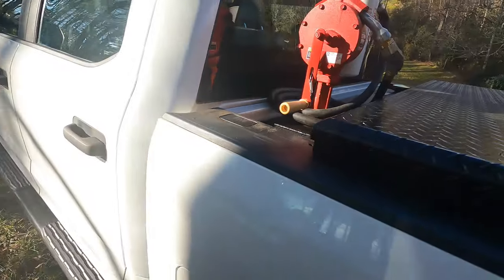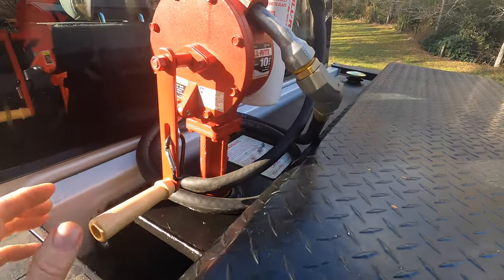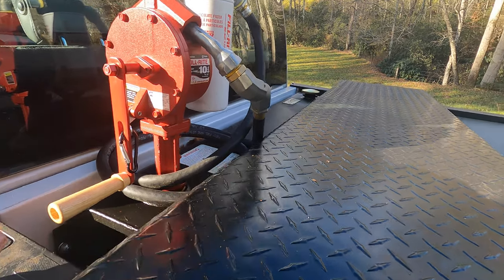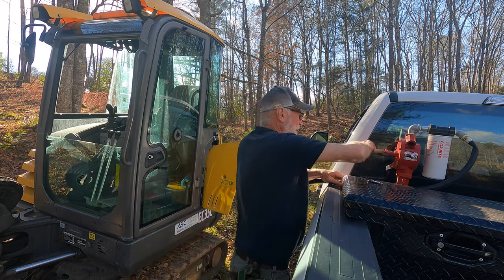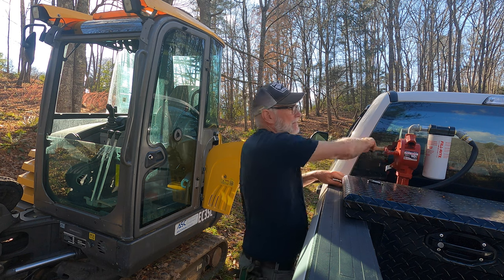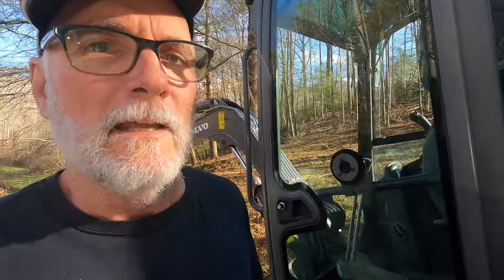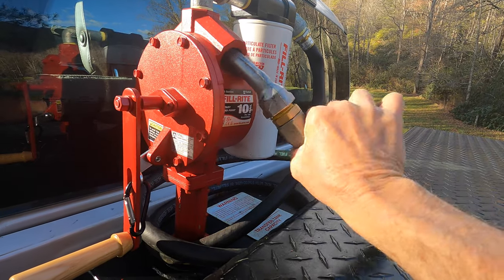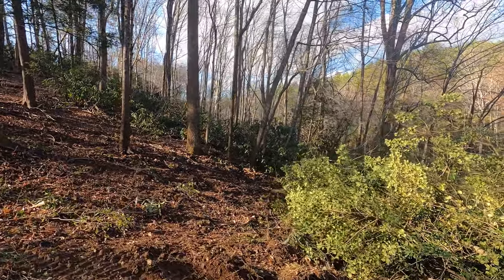Dee Zee Diesel Transfer Tank and Fill Rite Hand Pump Use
How I set up and use my diesel transfer tank and pump for a small equipment operation